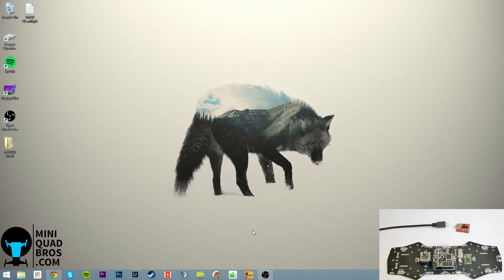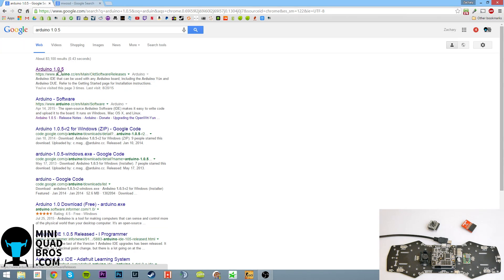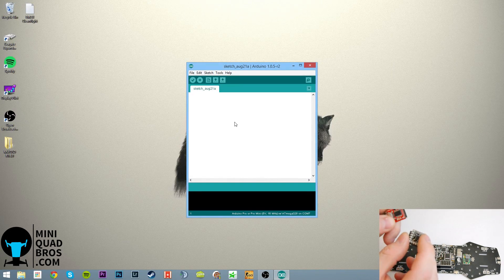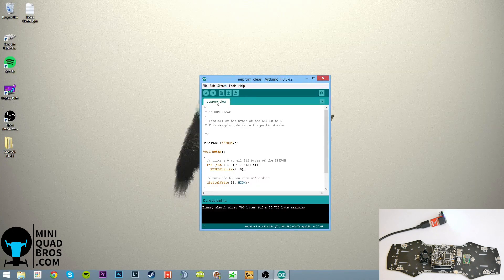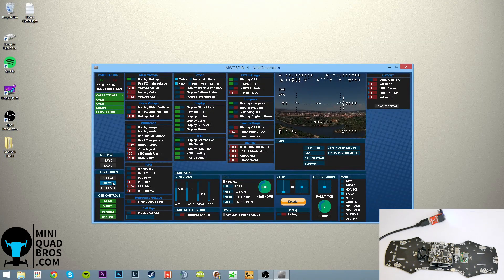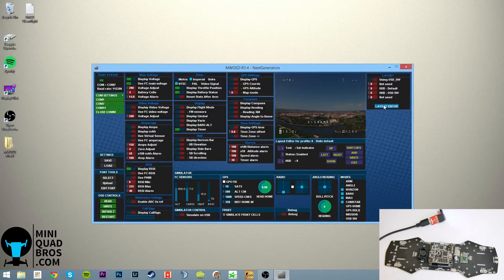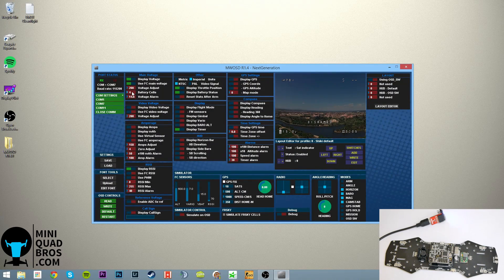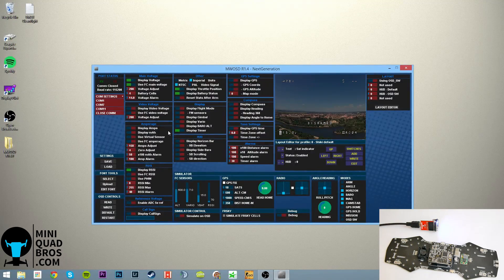Tutorial: How To Flash a Micro MinimOSD with MWOSD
This is how to flash a Micro MinimOSD with MWOSD.

FTDI Breakout